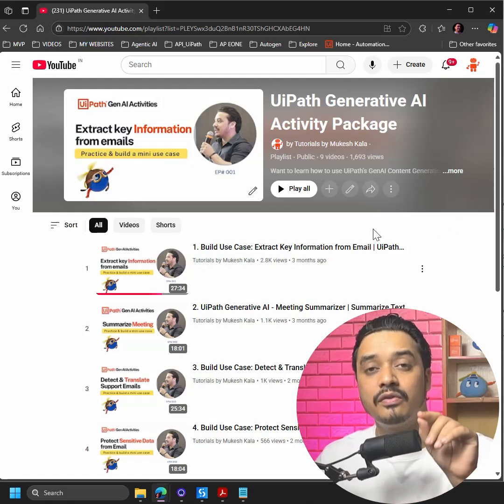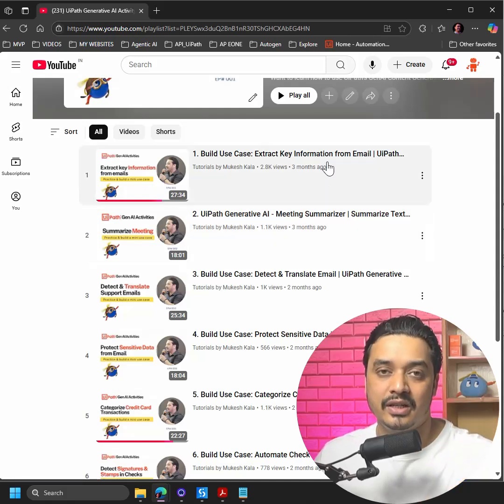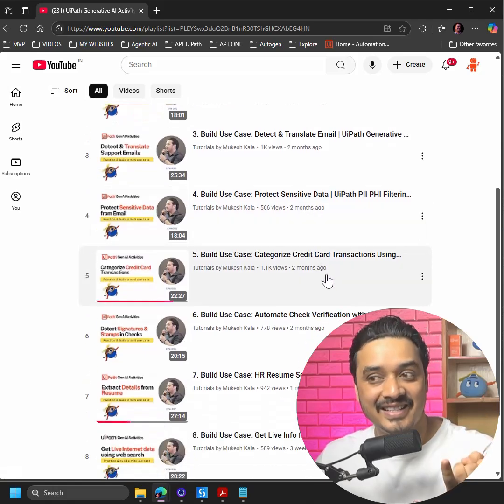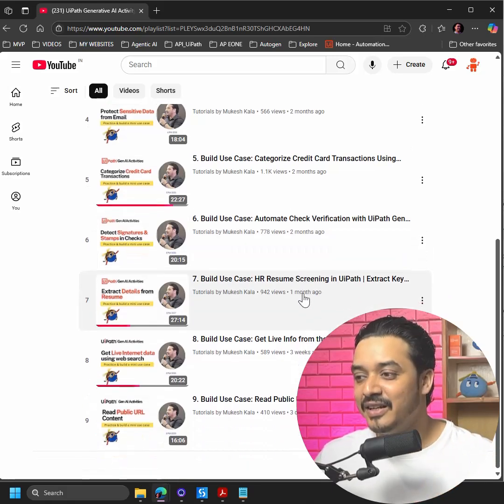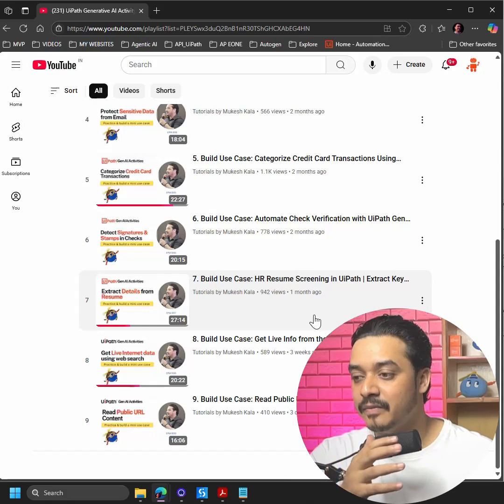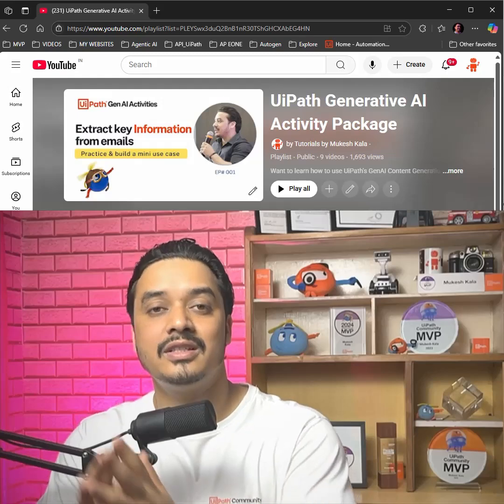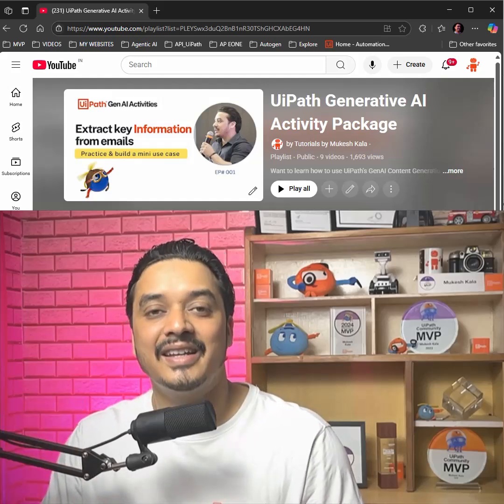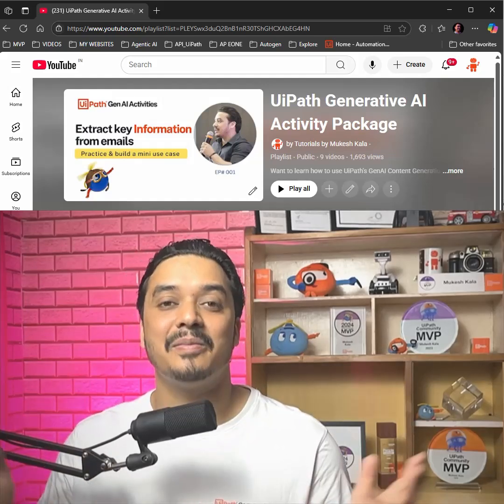Integrate Generative AI with your RPA Workflows and cater more use cases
Happy Automation!

►►►►►► Tags ◀◀◀◀◀◀◀◀
uipath
mukesh kala
uipath tutorial
uipath projects
rpa projects
ui path
uipath rpa